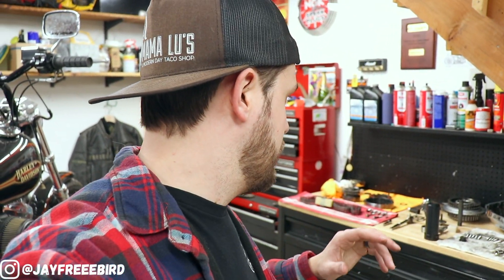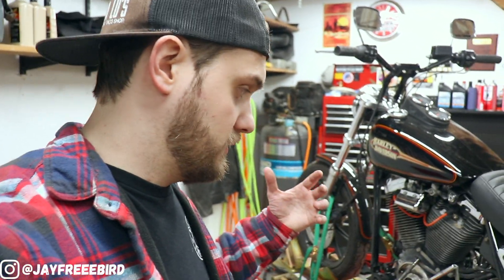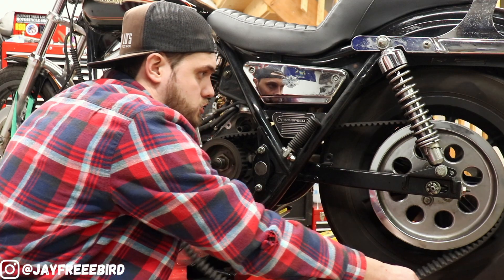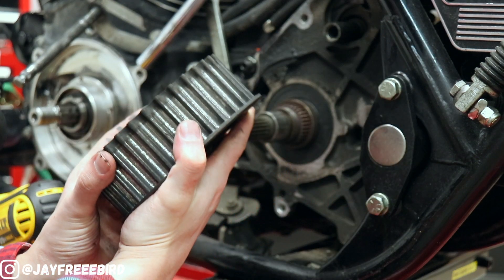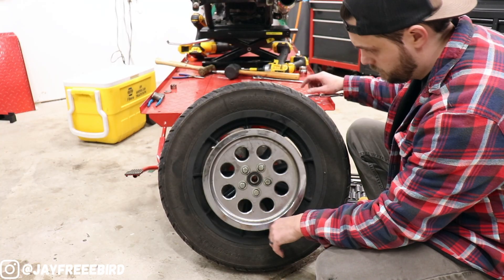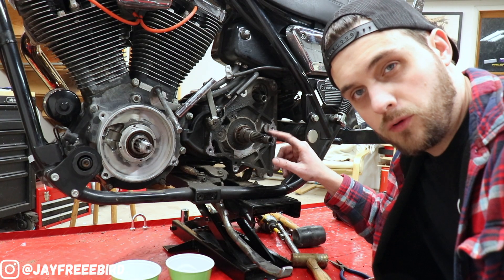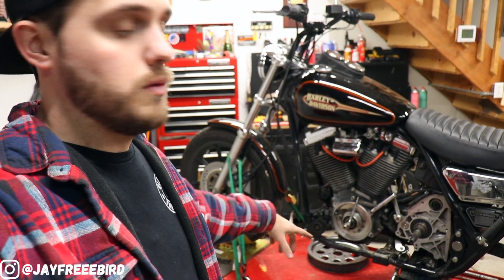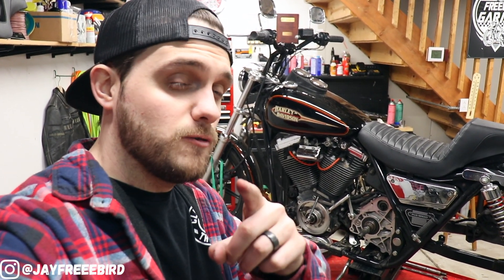Harley Davidson FXR Chain Conversion - (Part 2)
Harley Davidson FXR - Chain Conversion (Part 2)...The last of the disassembly is underway. Front sprocket pulled off, transmission cleaned and the rear tire removed. This Harley Davidson FXR is ready to go for it's chain conversion install!